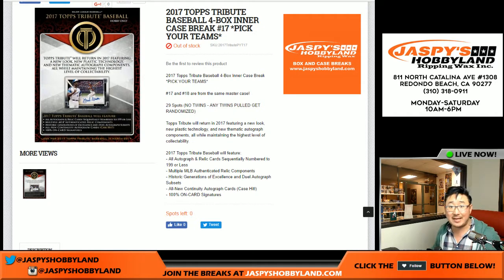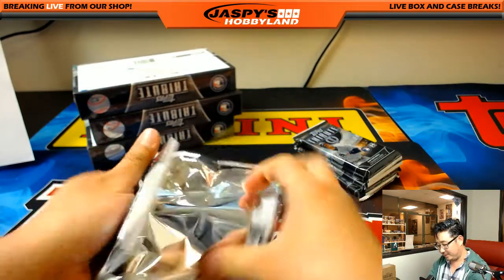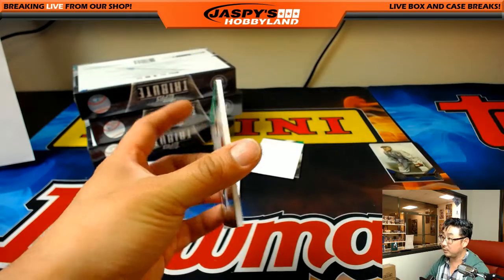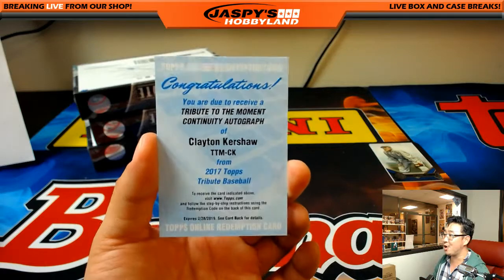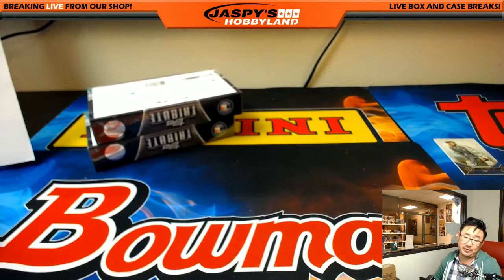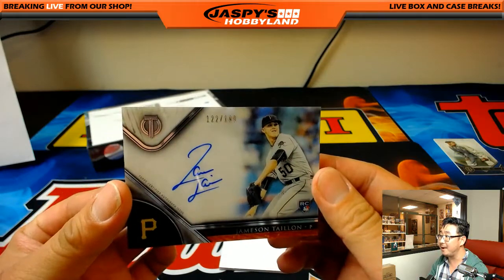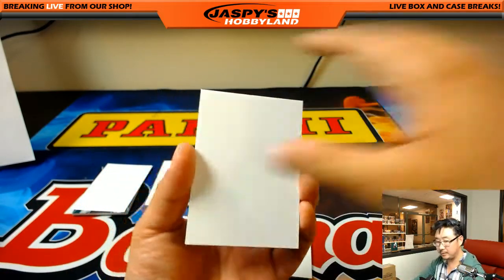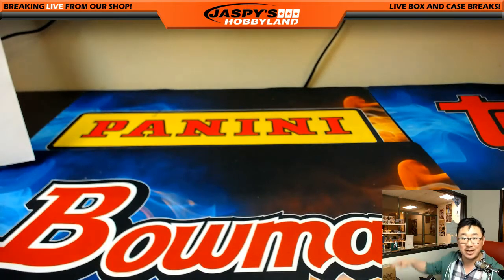Fri., 04/28/17 [4Box (Inner) PICK YOUR TEAM] #17 - 2017 Topps Tribute MLB Baseball